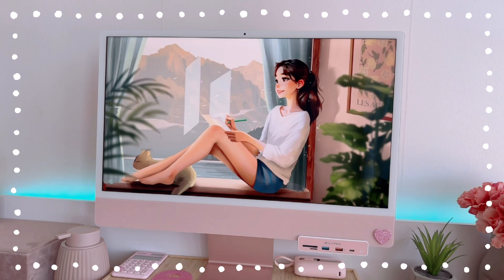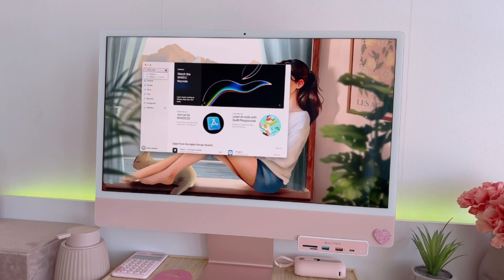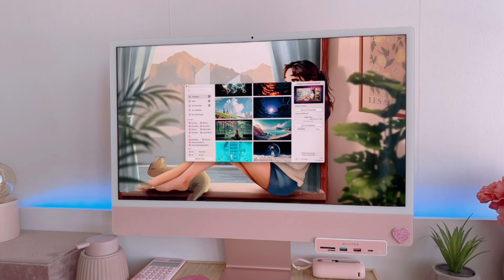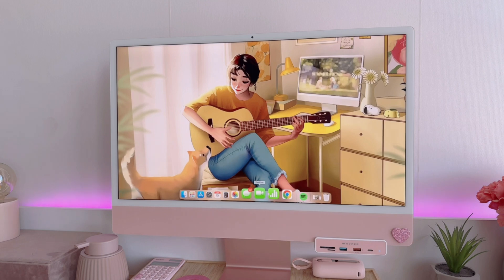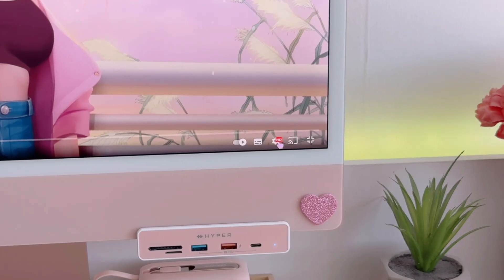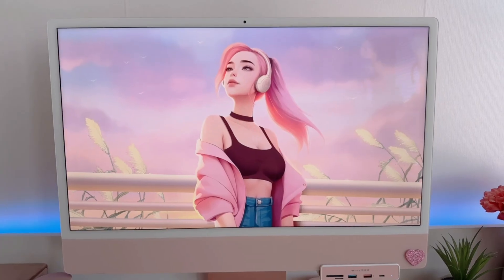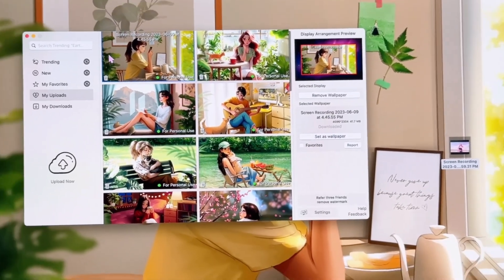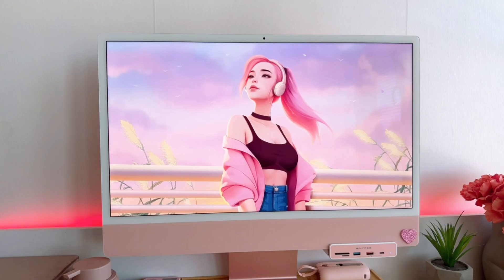LIVE WALLPAPERS on iMac M1 (how to make a live wallpaper on iMac)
For today's video I will be showing you guys how I was able to make some moving or live wallpapers for my iMac

Hi loves! To my first time viewers I hope you'll come back again and support me.

THANKIES! 🌸🌸🌸